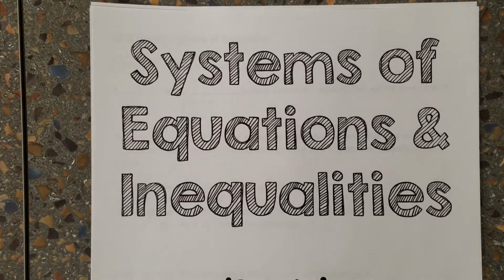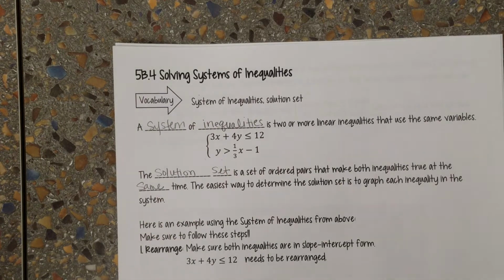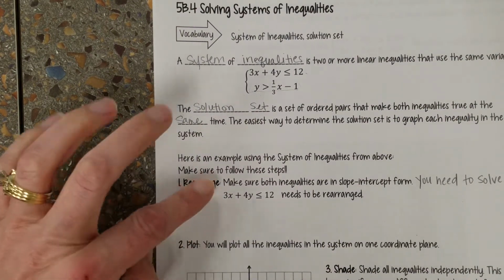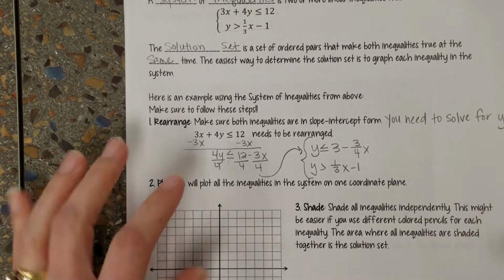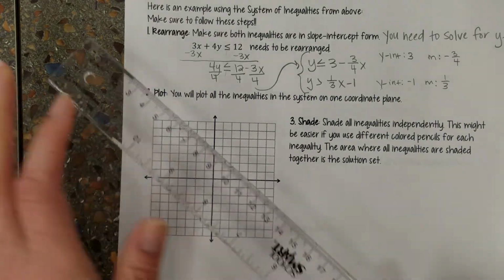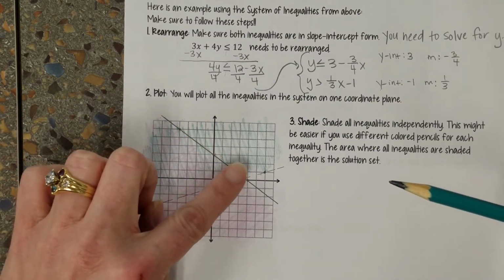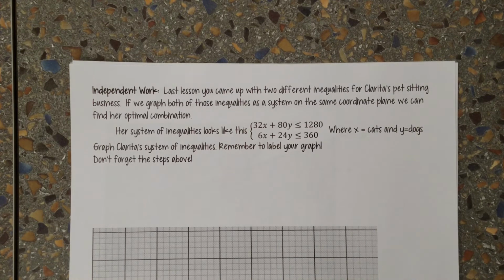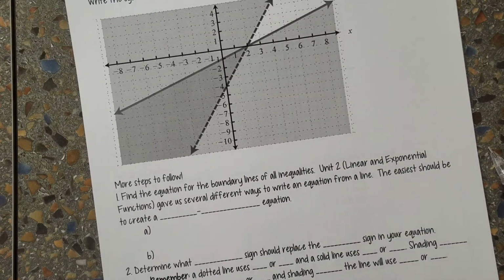5B.4 Solving Systems of Inequalities